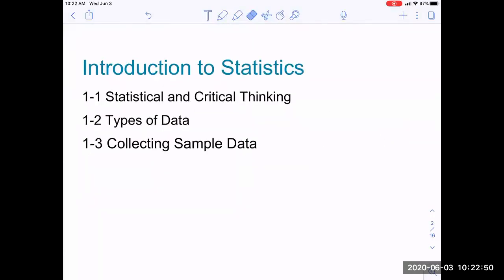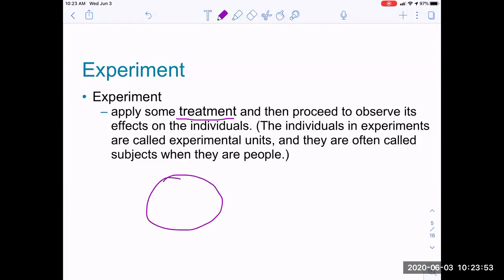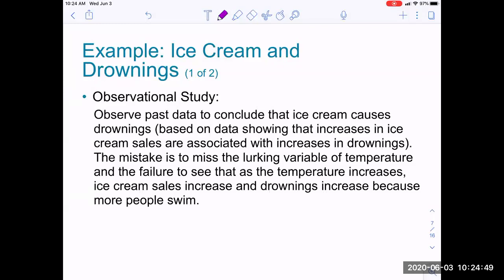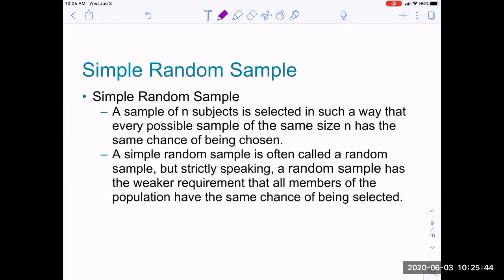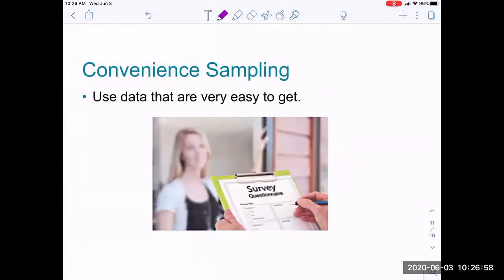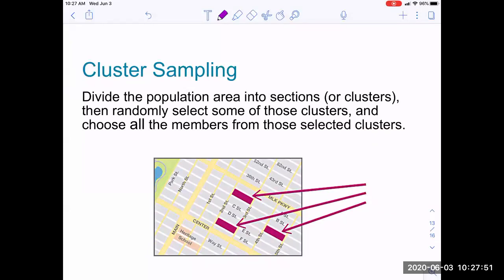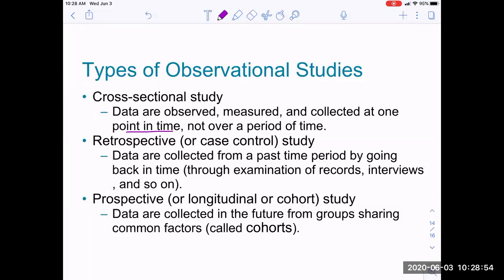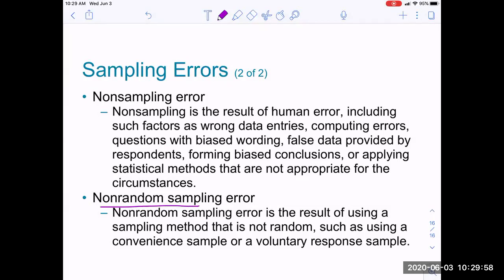B22 Sec 1 3A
Intro to Sampling